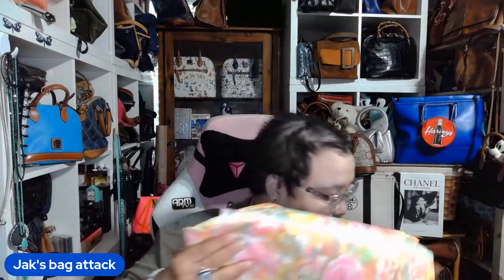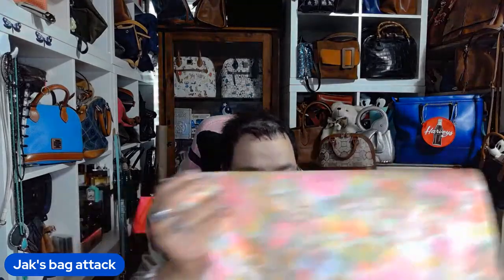Florentine Dooney Bag I had to save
My sales site:
Poshmark